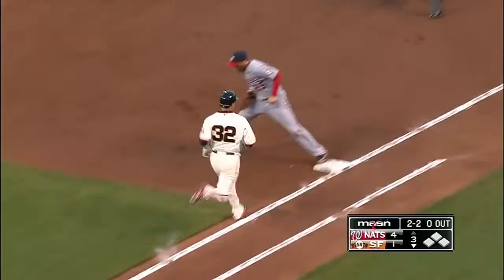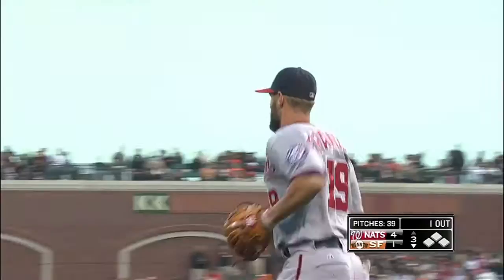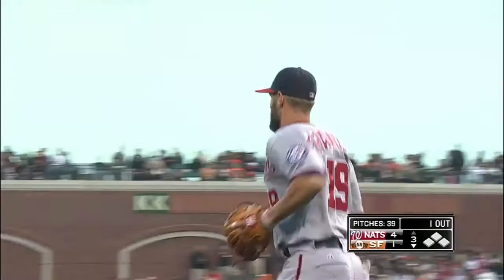WSH@SF: Frandsen uses his bare hand for the out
6/9/14: Kevin Frandsen makes a great charging stop with his bare hand and fires across the diamond to retire Ryan Vogelsong